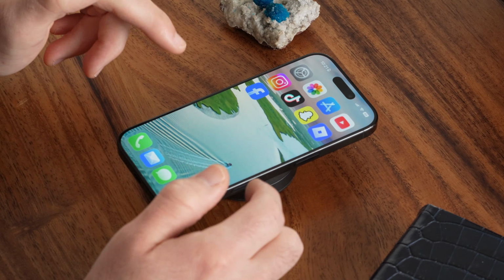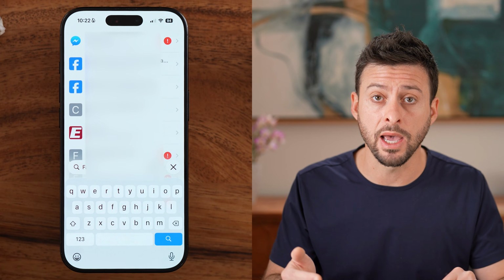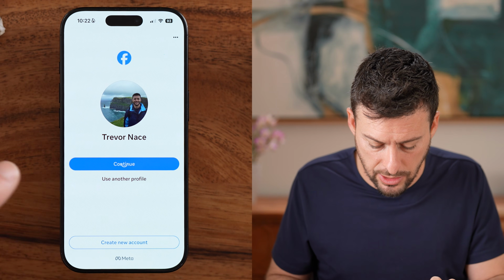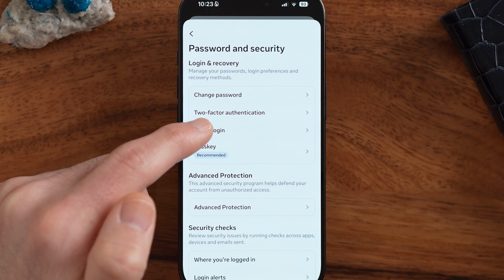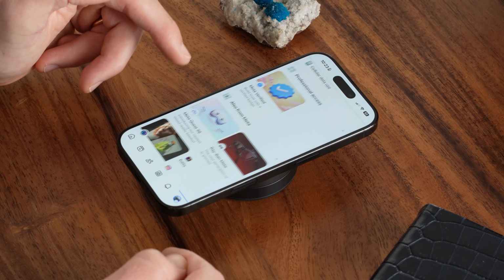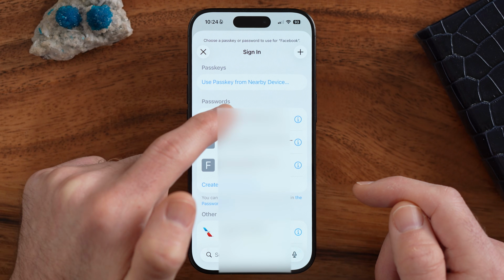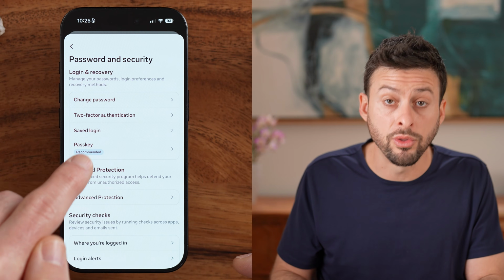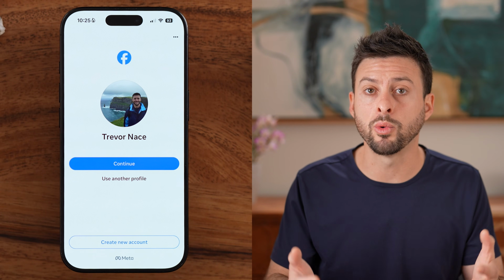How To Login To Facebook Automatically Without Password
Here's how to login to your Facebook account automatically without needing a password if you forgot it.